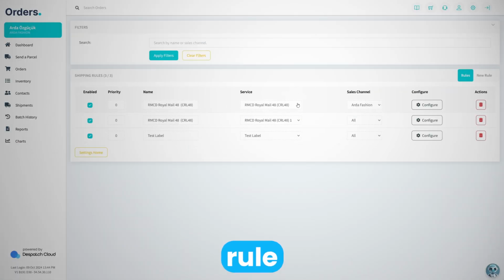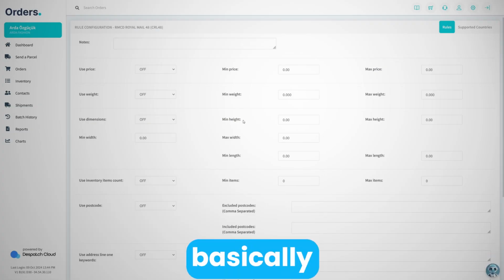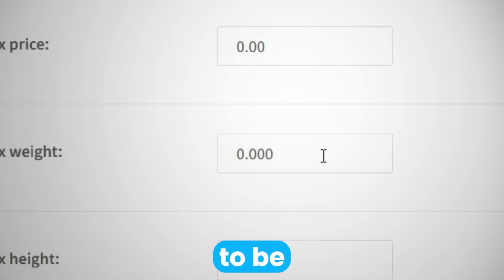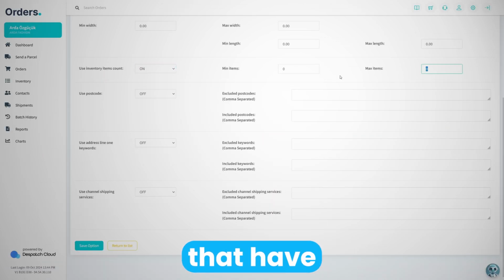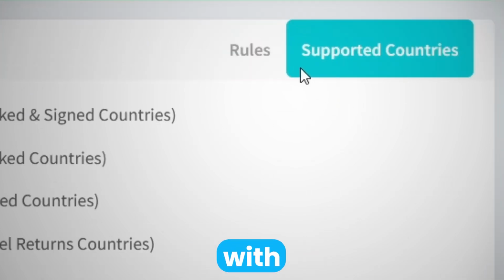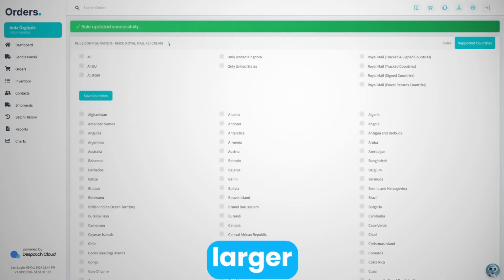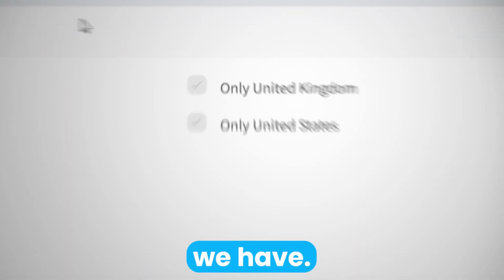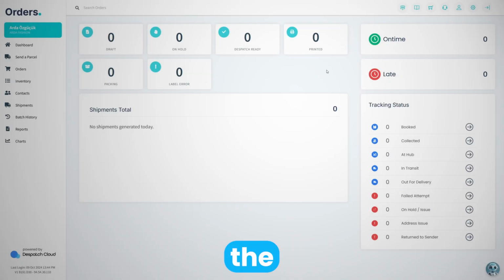Unlock Shipping Success! 📦 Optimise Your Shipping Rules in Despatch Cloud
Welcome to DC Academy! In this video, we’ll show you how to optimise your shipping rules within Despatch Cloud’s Orders software to ensure efficient and cost-effective deliveries. Discover tips and tricks for setting rules that enhance your shipping strategy, reduce costs, and improve customer satisfaction. Perfect for eCommerce businesses looking to streamline their logistics and provide an exceptional delivery experience!

Ready to take your shipping game to the next level? Watch now! 🚀